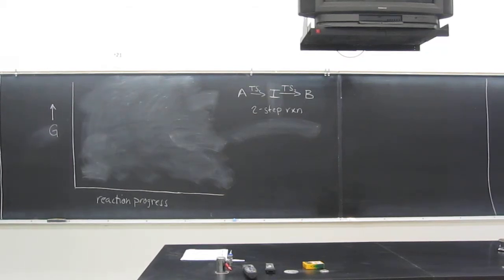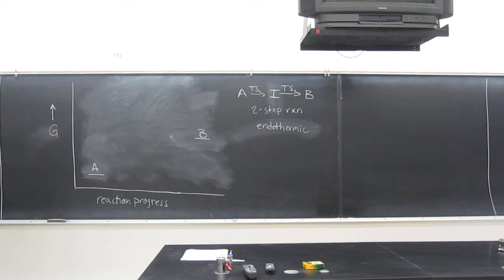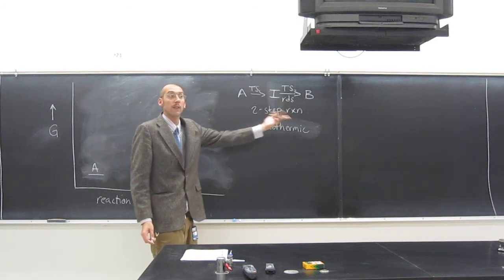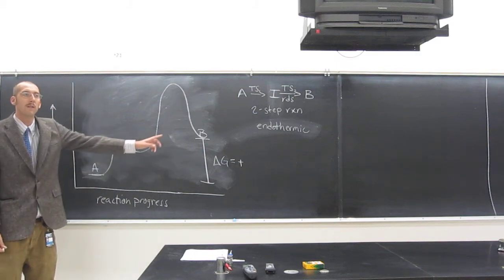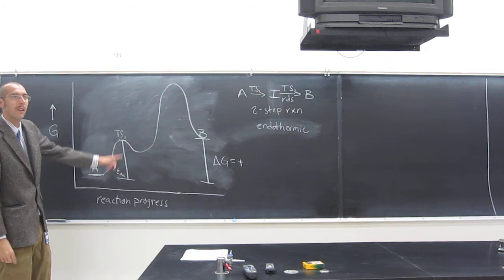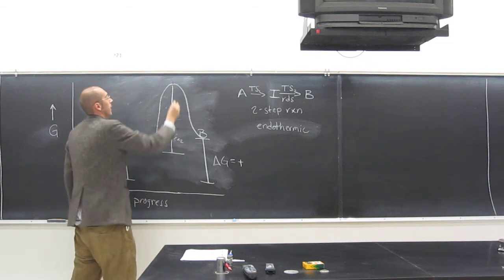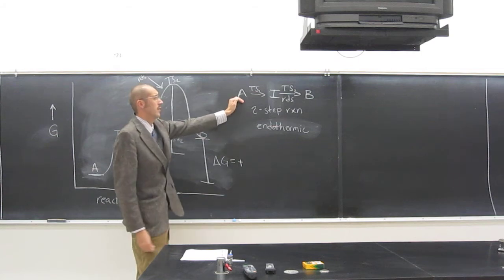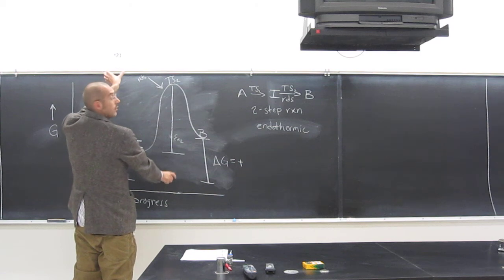Reaction Coordinate - Two Step Endothermic Reaction 004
Draw a reaction coordinate for the following catalyzed two-step endothermic reaction with the second step being the rate determining step:
A -- B